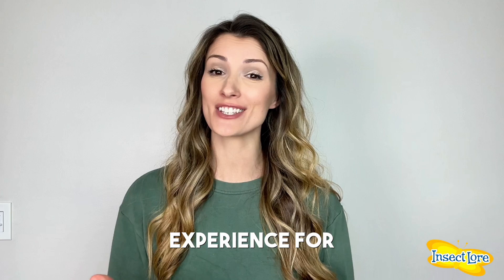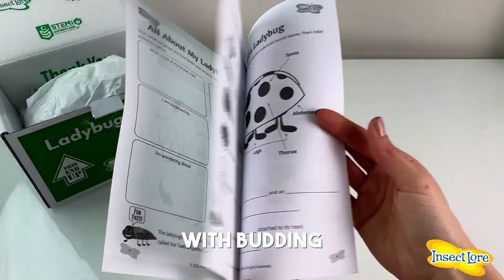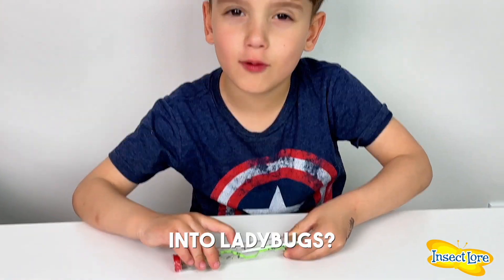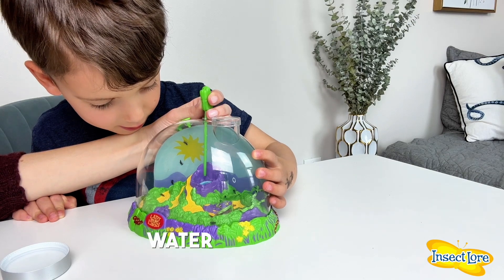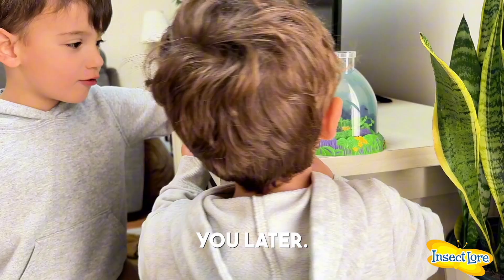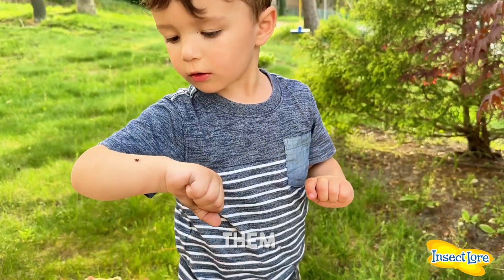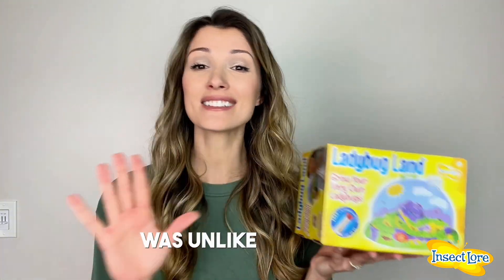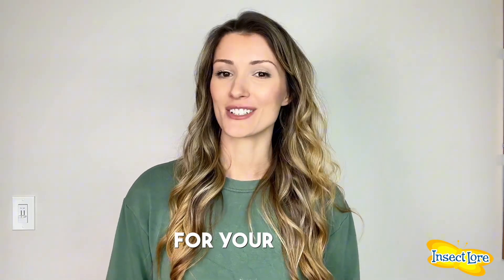Unboxing the Ladybug Land® with Live Ladybugs from Insect Lore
Observe every fascinating stage of ladybug metamorphosis with the new and improved domed Ladybug Land® from Insect Lore! Each kit comes with a tube of live ladybug larvae that will develop into adult ladybugs.

Watch the unboxing of this engaging kit that will be sure to captivate kids and adults alike! Whether you're a beginner or an experienced bug enthusiast, caring for ladybugs is easy and fun. The Insect Lore Ladybug Land allows children and adults alike to witness the incredible transformation of ladybug larvae into adult ladybugs. With this amazing kit, you can watch these pink spotted creatures grow and change right before your very eyes.

Shop Insect Lore's LadyBug Land for the ultimate ladybug raising experience at home!

0:00 Ladybug Land Unboxing
0:36 Captivate Kids
1:26 Kit Activities
1:55 Parent Review